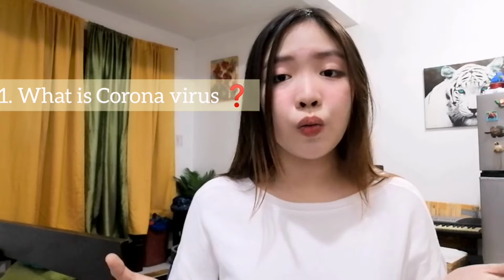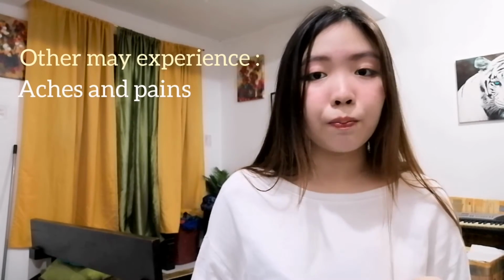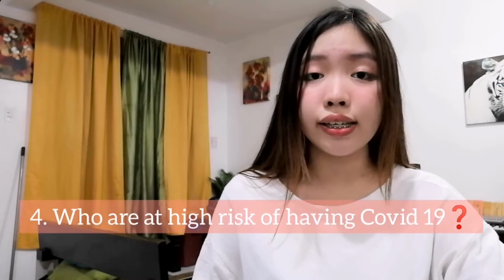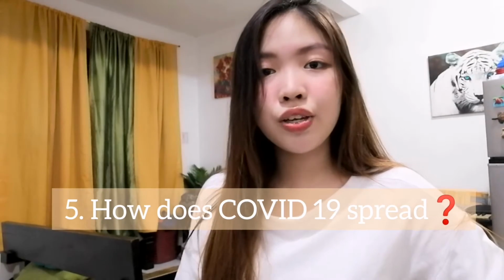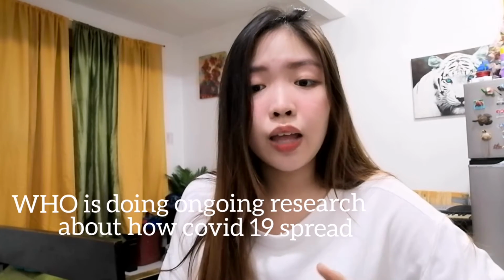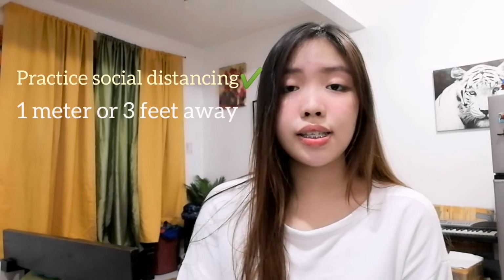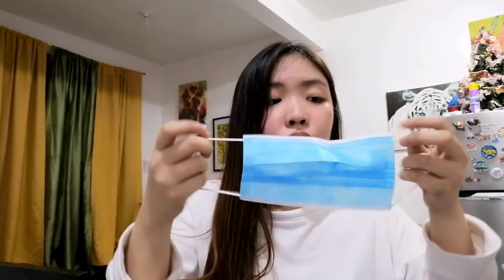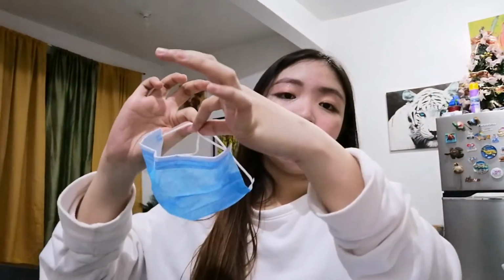THE IMPORTANT THING YOU NEED TO KNOW ABOUT COVID 19- HOW TO PROTECT YOURSELF FROM CORONA VIRUS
the important thing you need to know about covid 19,
how to protect yourself from corona virus,
how not to get corona virus,
symptoms of corona virus,
symptoms of covid 19,
what is covid 19,
how to make disinfectant,
how to wear a mask properly,
where does covid 19 starts,
zanne tries,
zane,
zayn,
z life,
zeyn,

how to properly hand-wash,
 how to wear a mask,
 which is the front side of the mask,
 how to protect yourself from covid 19,
how not get covid 19,
 wuhan China,
what started covid 19,
 what started corona virus,
 things to do during quarantine,
how to make quarantine productive,

How will coronavirus change the world
HowwillCOVID-19affecttheeconomy